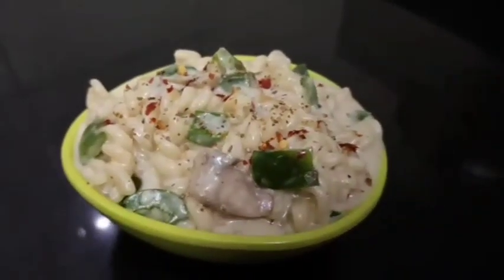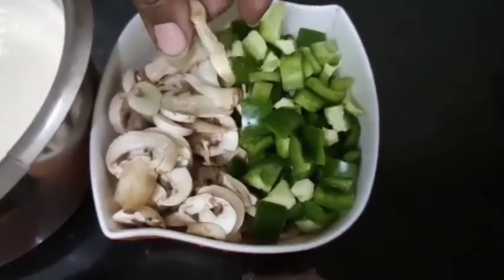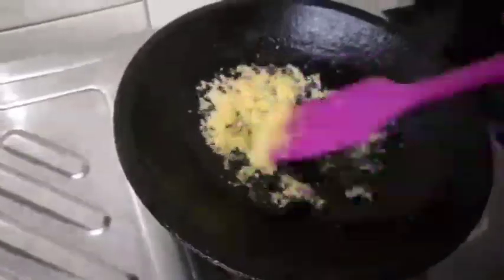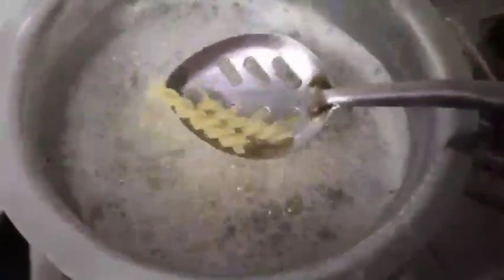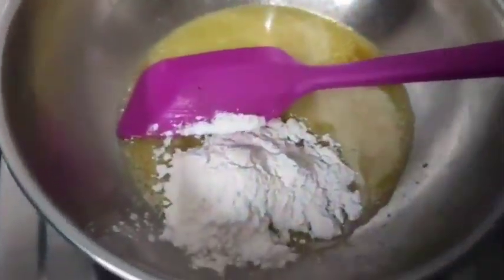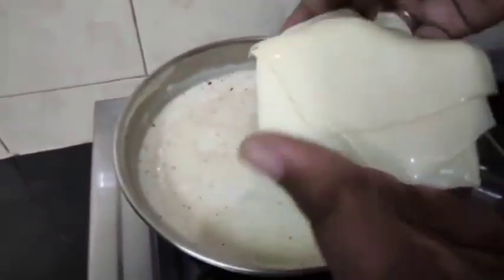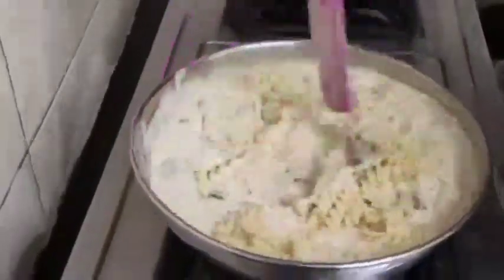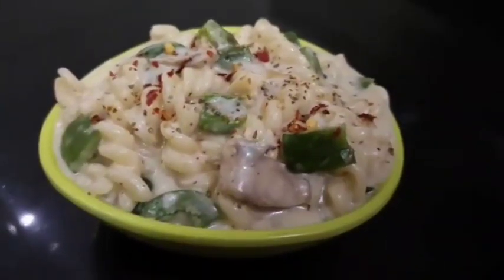White sauce pasta | Alfredo pasta | Yummy and tasty | quickrecipes Alfredopasta.....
Ingredients:

Wheat pasta
Butter🧈
Maida
Milk
Cheese slice
Red chillie flakes
Pepper powder
Pizza mix herbs
Salt
Mozzarella cheese
🧄Garlic
Mushroom
Capsicum